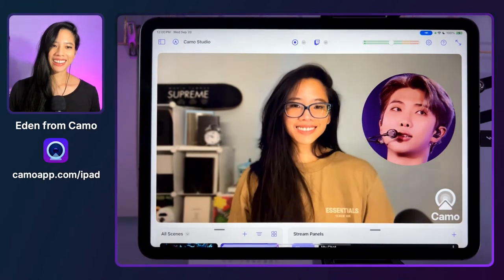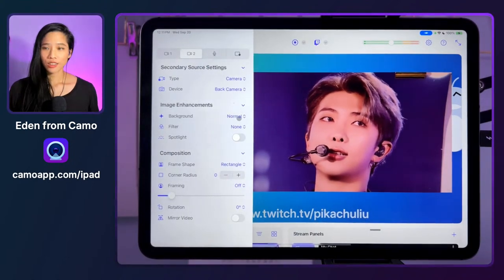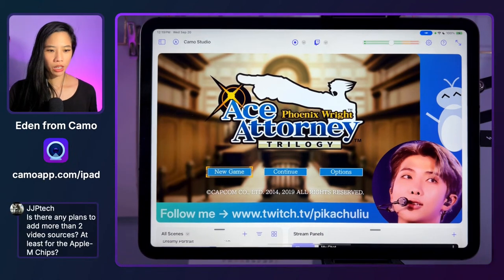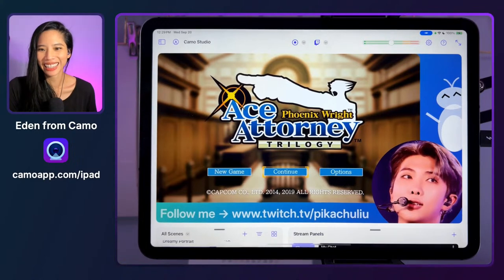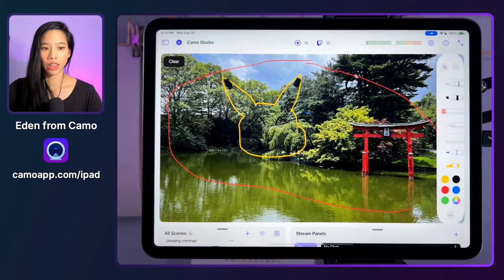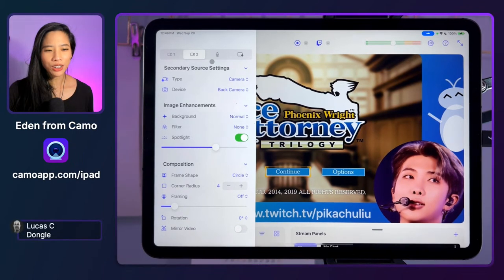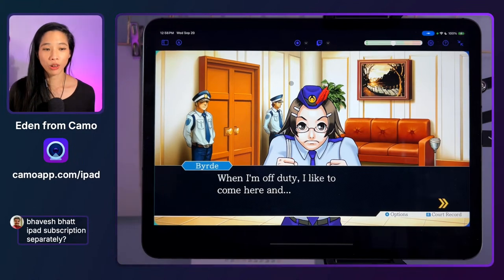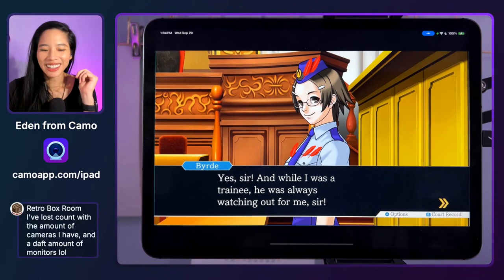Camo Studio for iPad Walkthrough – Camo Office Hours